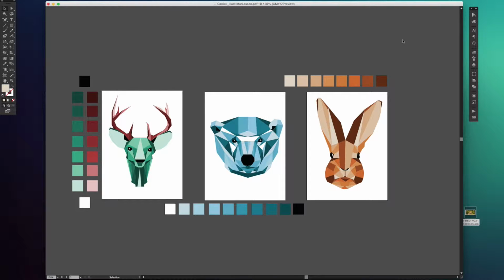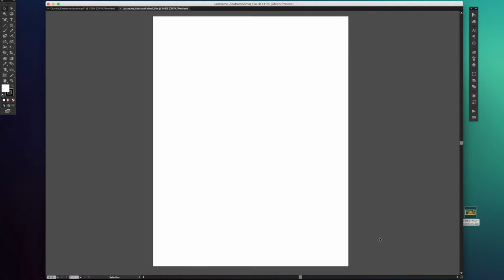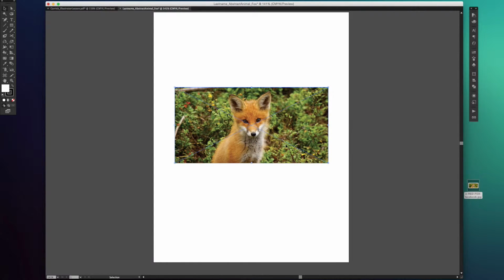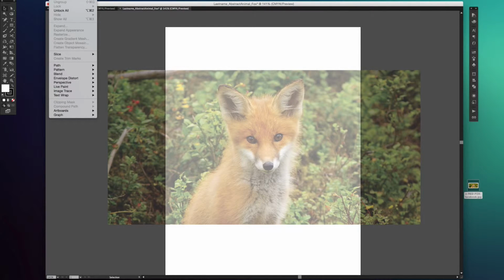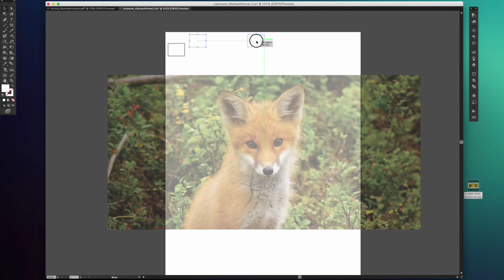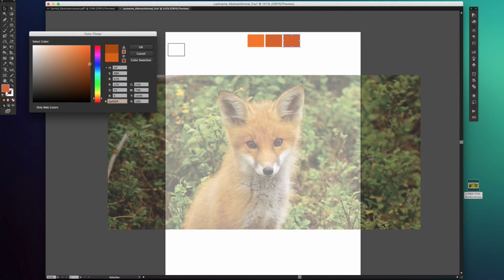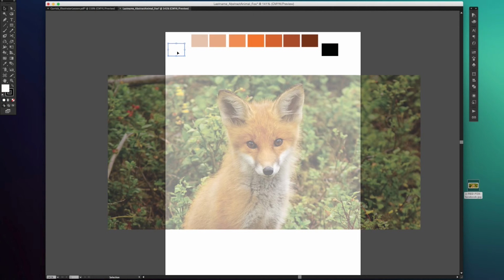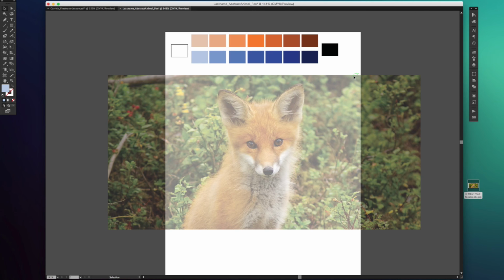Abstract Animal Tutorial Part 1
This is a Lesson I have created for students for 9th grade in which students will first create a value scale in Adobe Illustrator. I do not have rights to the Google images used as a reference.